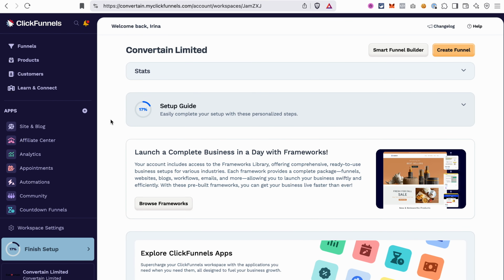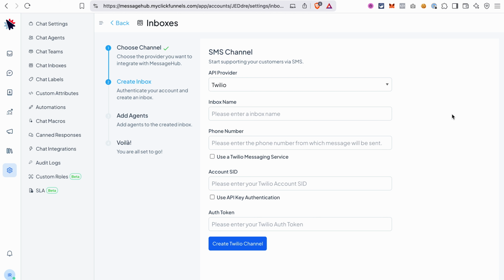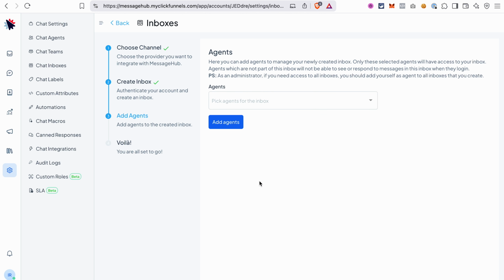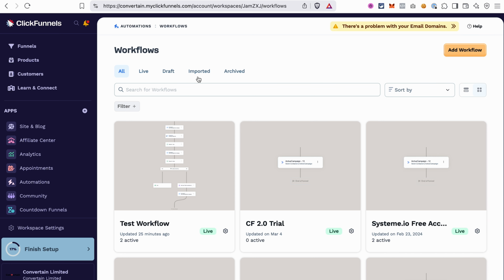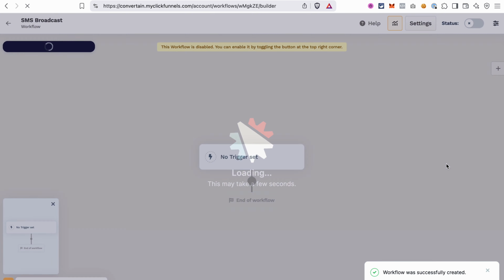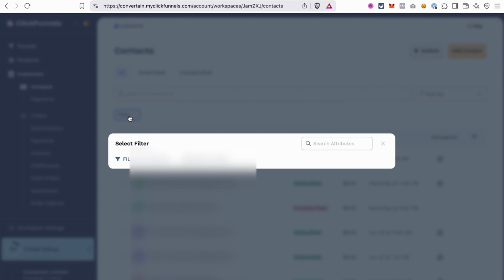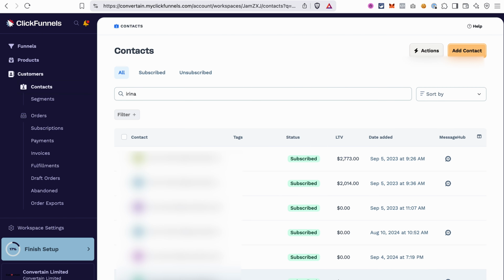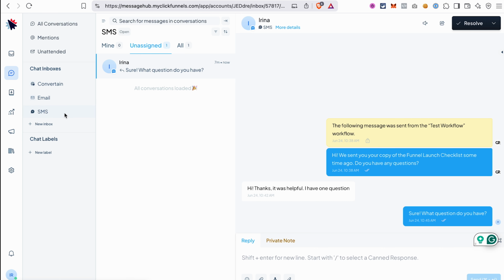How to Create an SMS Broadcast in Clickfunnels - Clickfunnels Tutorial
Set up an SMS blast in Clickfunnels in just a few minutes to quickly share offers and promotions with your audience!

👩🏼‍💻 Start your EXTENDED 30-day Clickfunnels trial & get our Clickfunnels course as a bonus

🤑 Already using Clickfunnels? Here’s how you can SAVE 44% on your subscription and get awesome bonuses

00:00 Intro
00:10 How to get an extended 30-day Clickfunnels trial?
00:23 How to send SMS from Clickfunnels?
00:41 How to connect a Twilio account to Clickfunnels?
02:47 Clickfunnels course
03:42 How to create a one-time SMS in Clickfunnels?
04:33 How to send an SMS broadcast in Clickfunnels?
04:58 Testing an SMS broadcast in Clickfunnels?
05:43 Where can I see incoming SMS and how can I reply to them from Clickfunnels?

In this tutorial, you’ll learn how to create an SMS broadcast in Clickfunnels (aka Clickfunnels 2.0) to quickly send a one-time SMS to your audience.

This Clickfunnels tutorial will show you how to build a simple SMS broadcast in Clickfunnels that you can use to quickly share some offers or promotions with your contacts. If you're looking to use SMS follow-ups in Clickfunnels to improve engagement and conversions, this video will show you exactly how it's done.